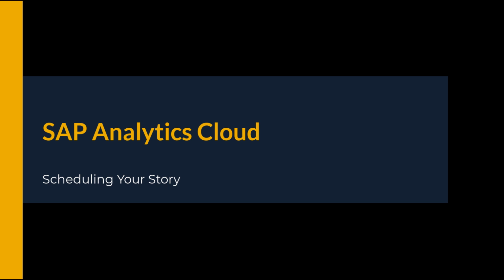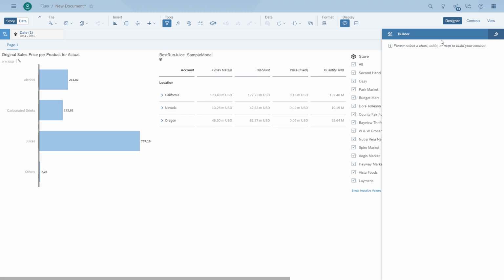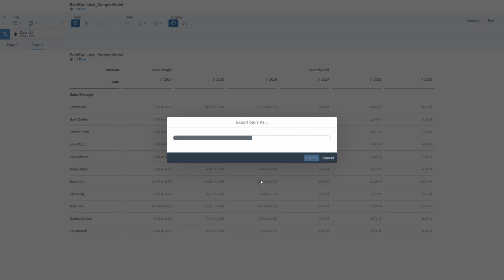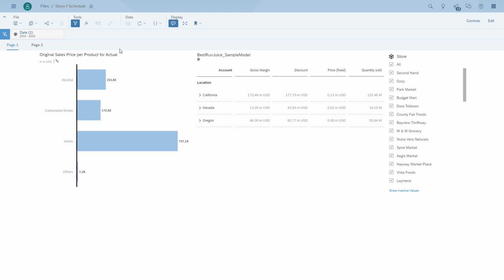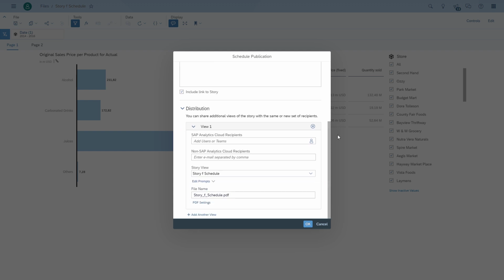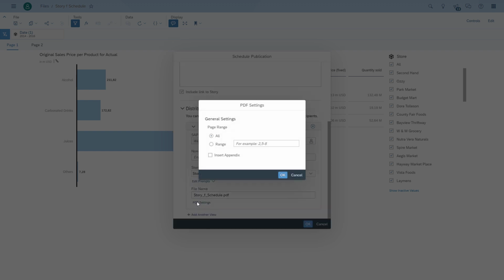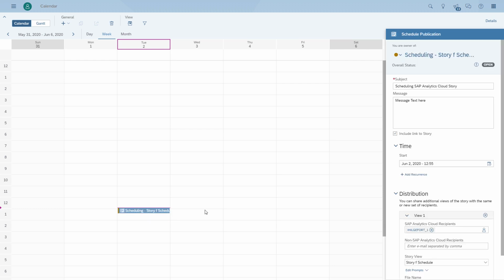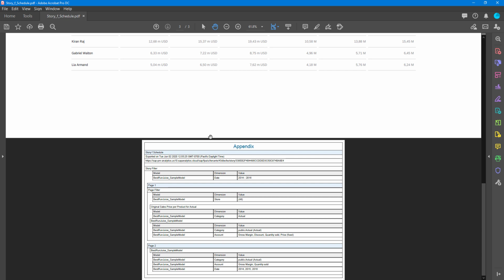SAP Analytics Cloud - How to schedule your story (DailyDoseSAC Episode 27)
Learn how you can schedule your SAP Analytics Cloud Story and to share the result to your SAP Analytics Cloud Story viewers or recipients outside of your SAP Analytics Cloud system.

DailyDoseSAC is focusing on helping you to get started with SAP Analytics Cloud and how to connect to your corporate information and create compelling data visualizations. The focus is on short and simple videos to get you familiar with the features and capabilities of SAP Analytics Cloud and to show you how to use the available product features best possible.